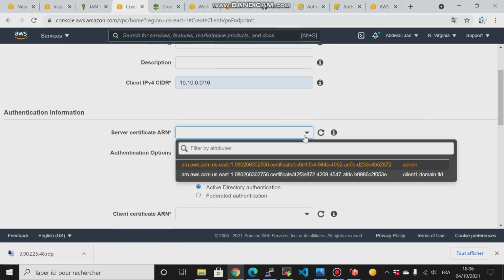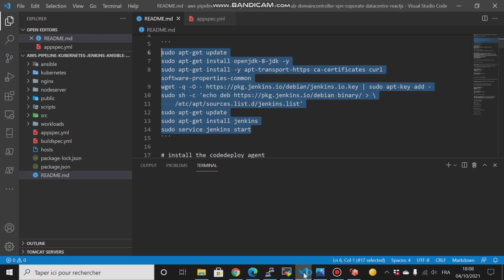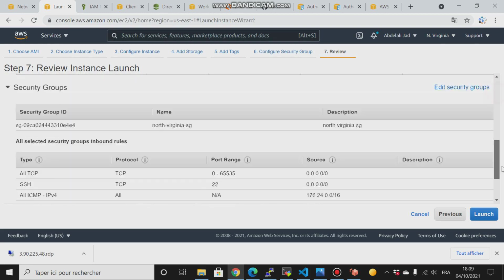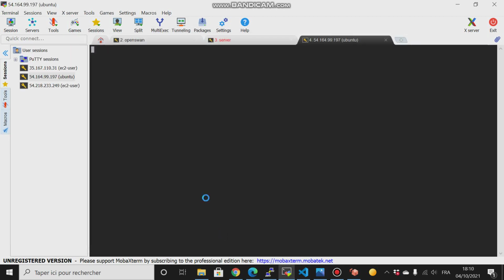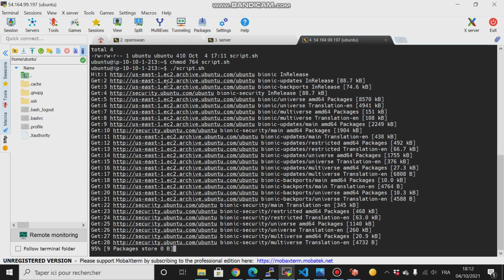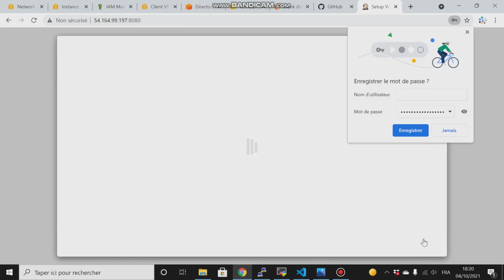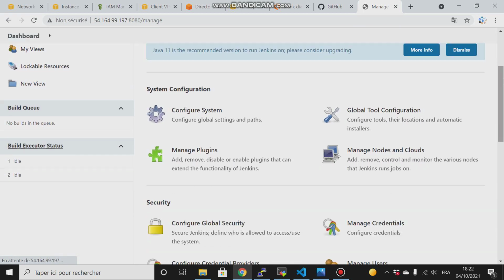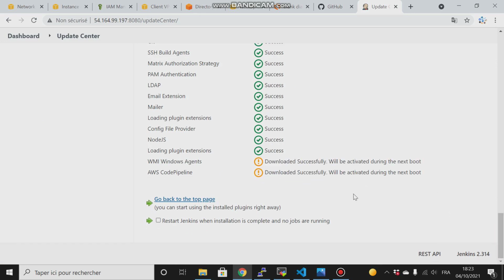AWS CI/CD pipeline with Kubernetes, VPN and Domain Controller (Part 25)